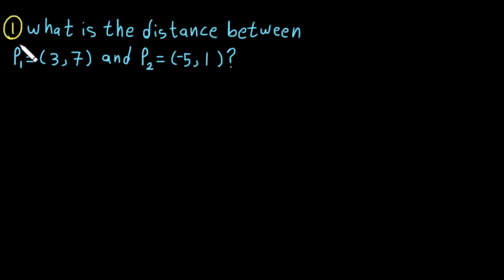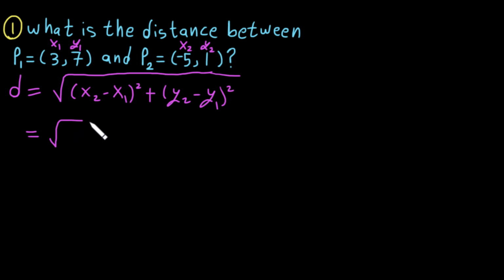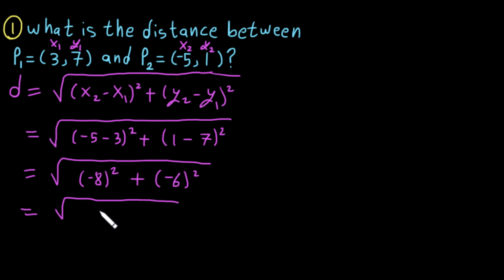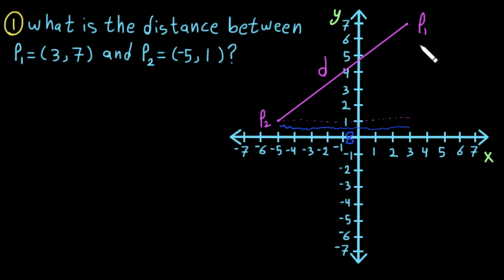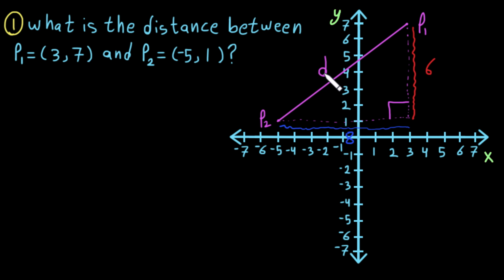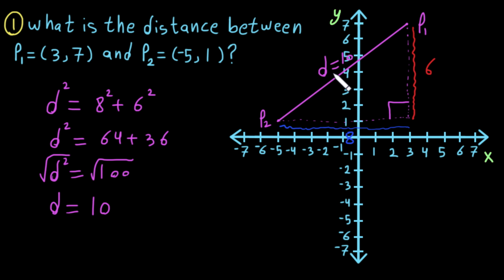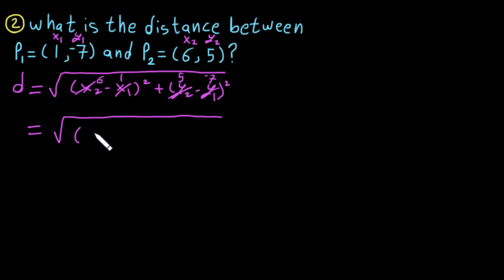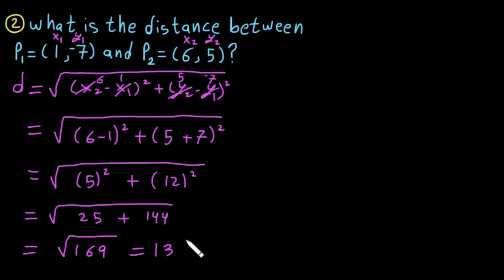Distance between two points in 2D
❖ Learn how to find the distance between two points in 2D in this beginner-friendly coordinate geometry video!

We explain the *distance formula* in *two dimensions (2D),* why it works *(from the Pythagorean Theorem),* and how to apply it both *algebraically* and *graphically* on the *coordinate plane (xy-plane)* all with clear, step-by-step *examples.*

– *Distance formula in 2D:* d = √((x₂ − x₁)² + (y₂ − y₁)²)
– How the formula comes from the *Pythagorean Theorem*
– Using the *horizontal change (Δx)* and *vertical change (Δy)* to form a *right triangle* on the *xy-plane*
– *Algebraic* vs *graphical methods* (both give the same result)
– *Plotting* tips for the *coordinate plane* (horizontal/vertical changes)

*✔️ Important points:*
✅ *Distance* is always non-negative (length)
✅ In *2D,* you need *two values (x- and y-coordinates)* to locate a *point*
✅ Squaring differences removes signs; the square root returns the length
✅ The order of the points doesn’t matter, you get the same *distance*

✔️ What this video includes:
– Simple explanation of the *distance formula* in *2D*
– *Graphical method* using a *right triangle* with *horizontal change (Δx)* and *vertical change (Δy)* on the *xy-plane.*

*📌 Video timeline:*
0:00 ❖ Introduction
0:23  – Example 1 (algebraic)
3:33 – Example 1 (graphical)
8:03 – Example 2 (algebraic)
10:47 – Conclusion

🎯 Whether you’re a student, teacher, or *math* enthusiast, this video will help you understand how to find the *distance between two points* in *2D* and apply the *distance formula* with confidence!

🔹 *Distance between two points* in *3D*